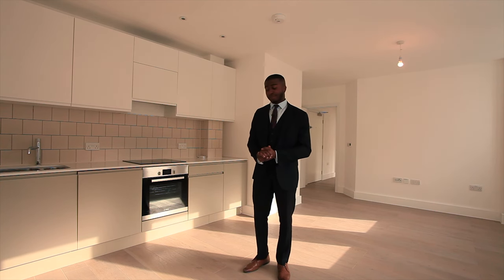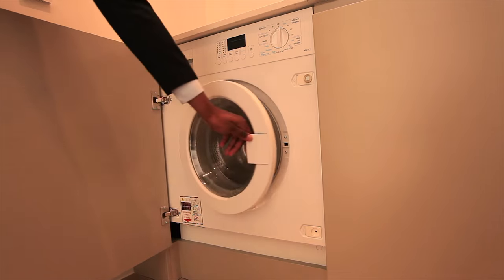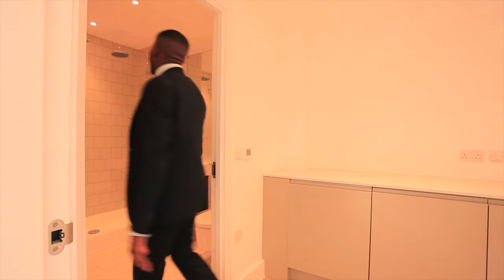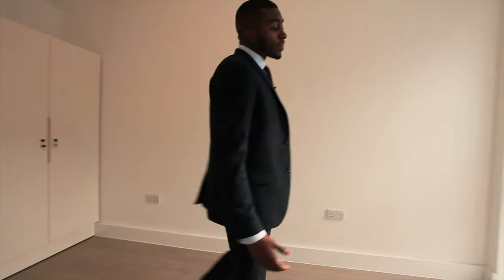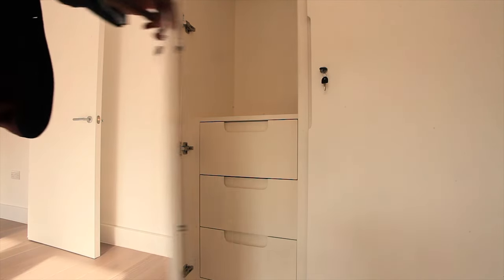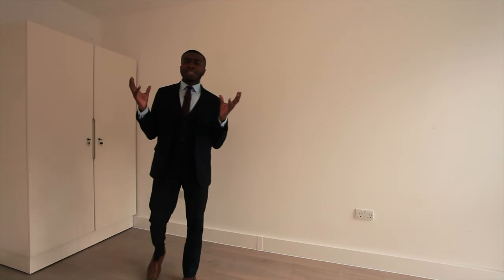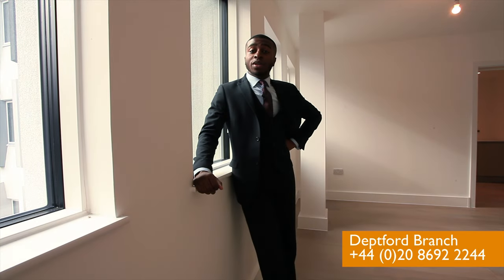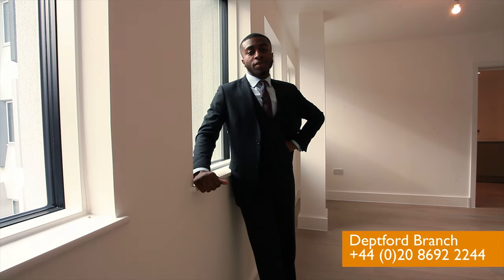Walking tour of The Collection. Blackheath. SE3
LiFE Residential gives you this smashing walking tour of a 2 bedroom apartment in Blackheath.

The collection offers a range of properties all with great open spaces and a sleek modern design. It's right next to Blackheath station so you can pop in and out of London whenever you please.

Call the ‘Deptford’ branch to arrange a viewing on